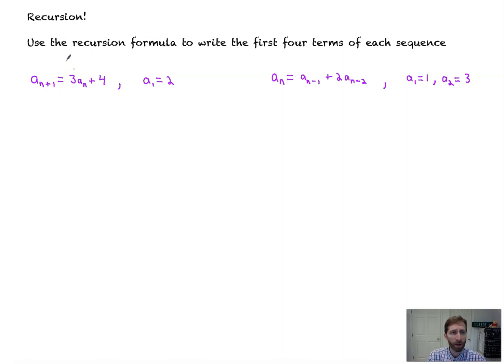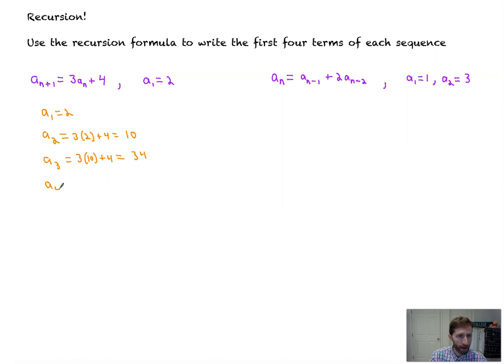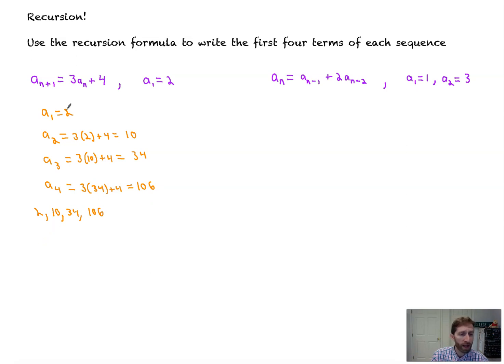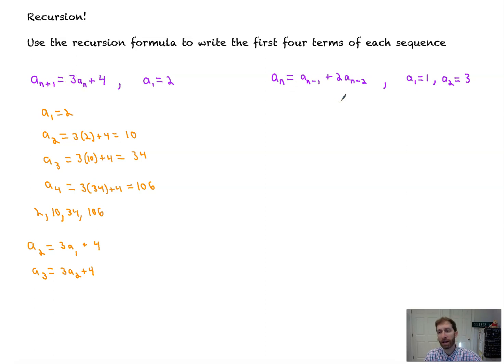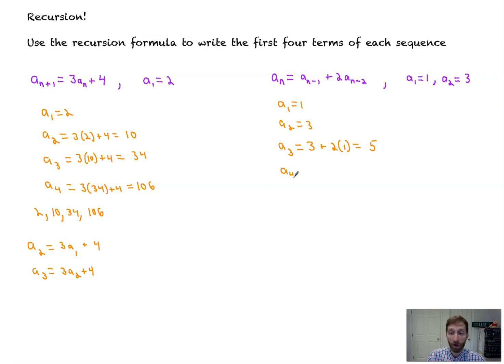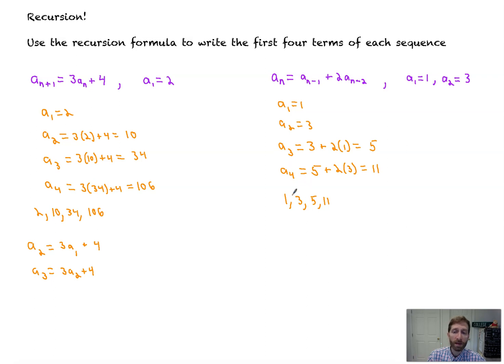Recursive Sequences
This Math Help Video Tutorial is all about What is recursion?  How to expand a recursively defined sequence.